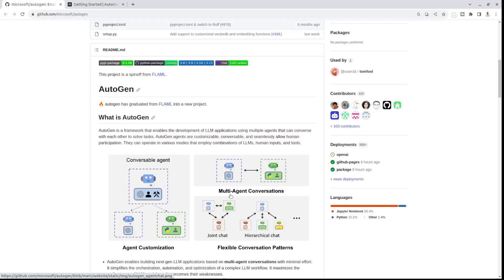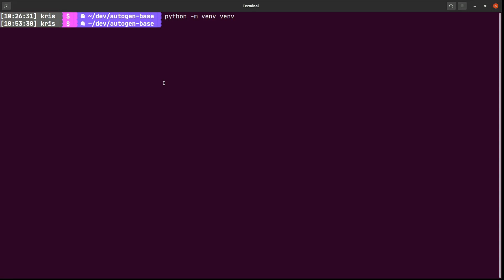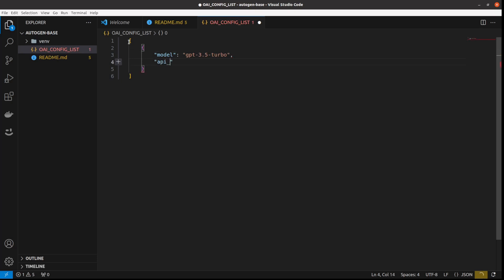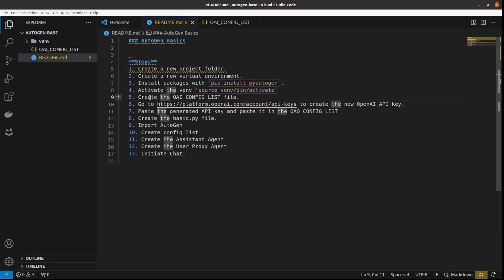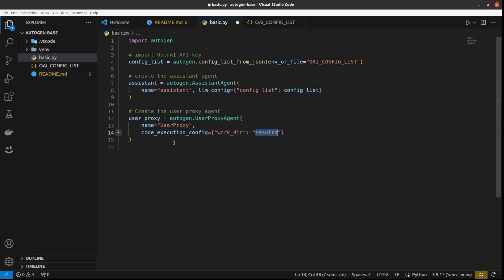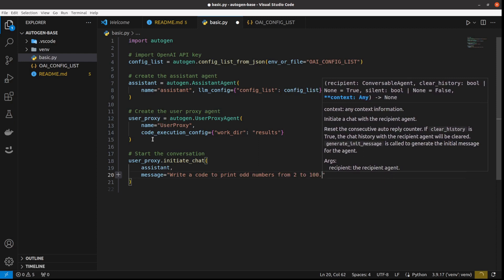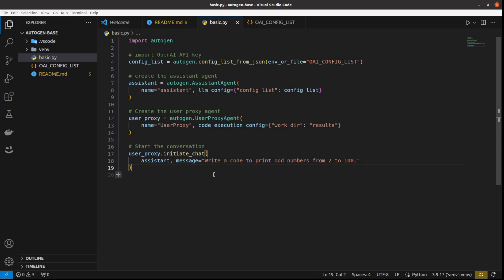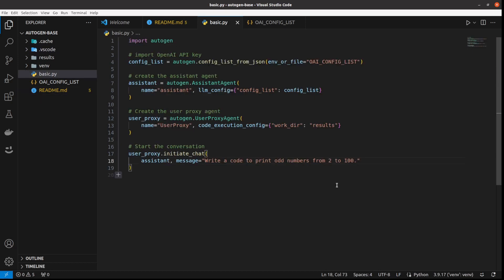How to Install AutoGen on Your Computer: A Guide for Beginners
In this AutoGen tutorial, you'll learn how to use AutoGen locally. You'll build autonomous AI Agents powered by OpenAI's GPT-4. Then, you'll build assistant agents to generate Python code and execute it by the User Proxy.

Chapters:
0:00 Intro
0:47 Steps to run AutoGen locally
1:13 Create and activate a Python virtual environment
2:19 Install AutoGen
2:47 Configure OpenAI models for AutoGen
4:33 Create the OpenAI API key
5:45 A basic AutoGen project
12:42 Run the AutoGen project
13:30 Outro